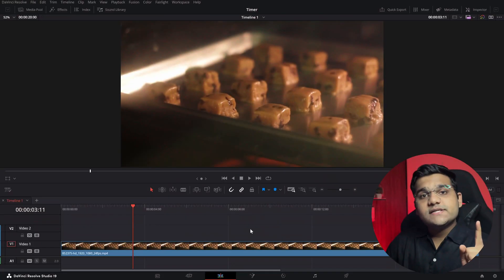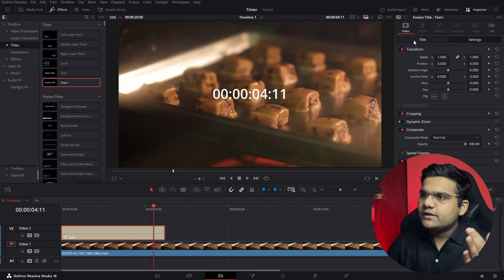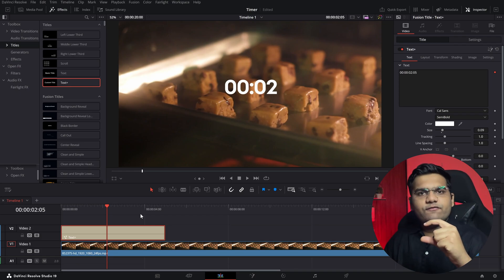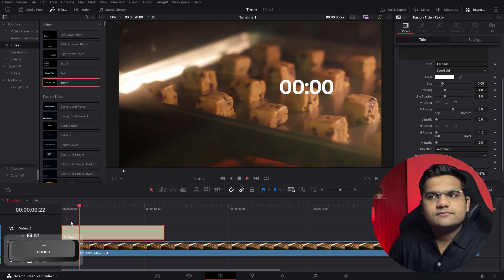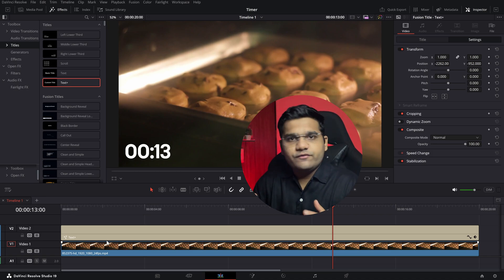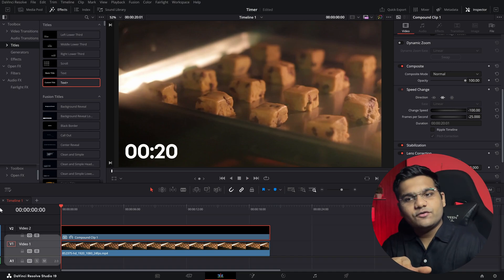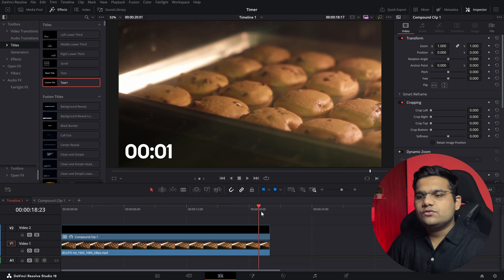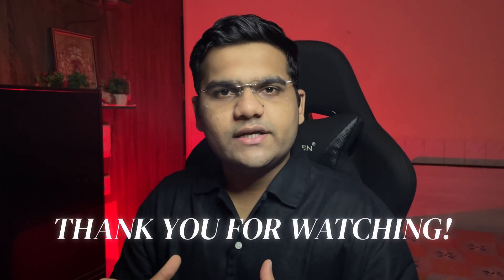How to Create a Countdown Timer & Stopwatch in DaVinci Resolve - No Fusion Tab or Plugins Needed!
This video explains How to Create a Countdown Timer & Stopwatch in DaVinci Resolve and that too, without going to the Fusion Tab or installing any kinds of Plugins!
This is the most efficient way to make Timers or Stopwatches in resolve which only takes 2 to 3 minutes to create from scratch!

Chapters :
00:00 Demo
00:08 How to Create a Stopwatch in DaVinci Resolve
01:23 How to Fix Timer or Stopwatch Jittering in DaVinci Resolve
02:42 How to Create a Timer in DaVinci Resolve
03:47 Customize a Timer in Davinci Resolve